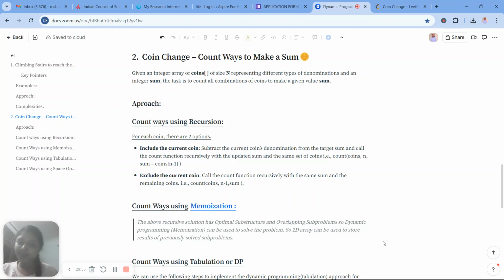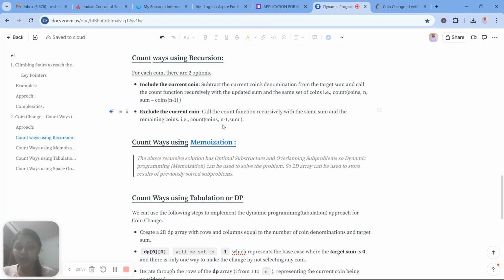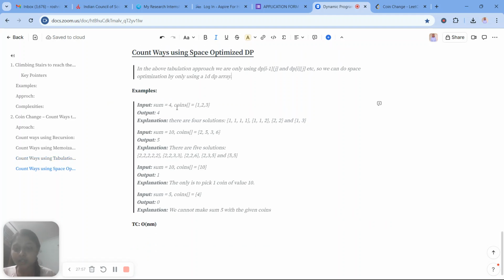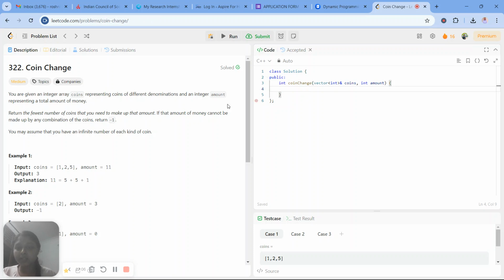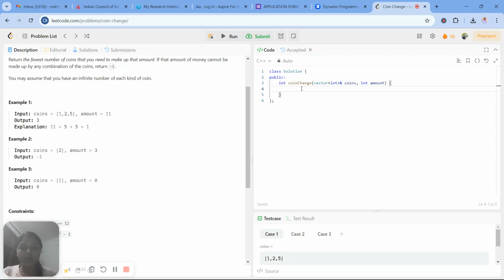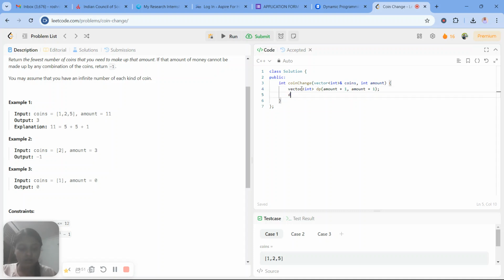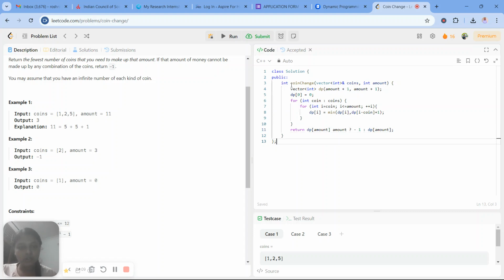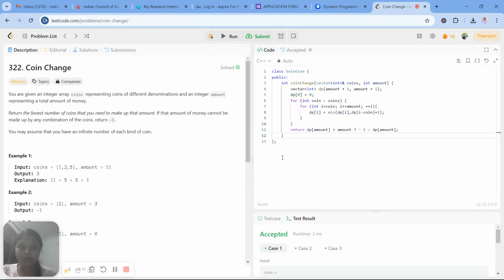Coin Change Dynamic Programming | DSA Series | DP-2🔥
Unlock the secrets of Dynamic Programming in our DSA Series with a deep dive into the "Coin Change" problem! 🌟
The Coin Change Problem is a classic algorithmic challenge that involves finding the minimum number of coins needed to make a specific amount of money using a given set of denominations. It's a fundamental problem in dynamic programming and is frequently encountered in coding interviews and competitive programming.

In this problem, you are provided with an array of coin denominations and an integer representing the target amount. The goal is to determine the fewest number of coins required to reach that amount. If it's not possible to make the exact amount, the function should return a specific indicator (such as -1).

There are multiple ways to approach this problem, including greedy algorithms, dynamic programming, and recursive methods. However, dynamic programming is the most efficient approach, ensuring that the solution is optimized even for larger input sizes.

In this video, we'll walk you through the problem statement, discuss different strategies to solve it, and provide a step-by-step explanation of the dynamic programming approach. By the end, you'll have a solid understanding of how to tackle the Coin Change Problem efficiently.

Whether you're preparing for a coding interview or just looking to sharpen your problem-solving skills, this video will equip you with the tools and techniques needed to master this essential algorithm.
Join us to master this fundamental DP concept and elevate your problem-solving skills!